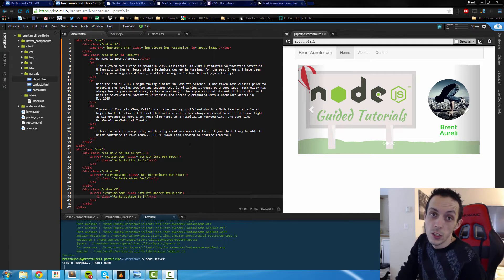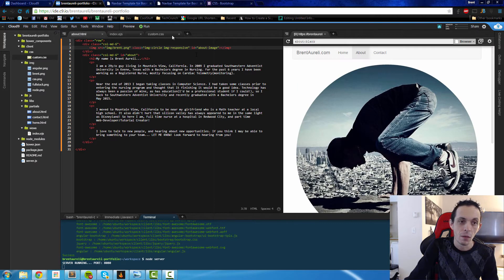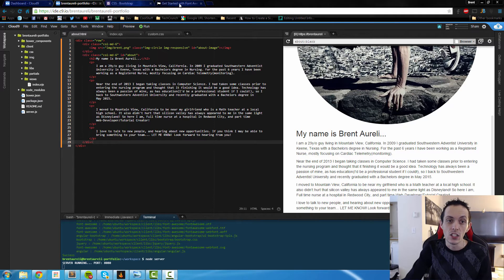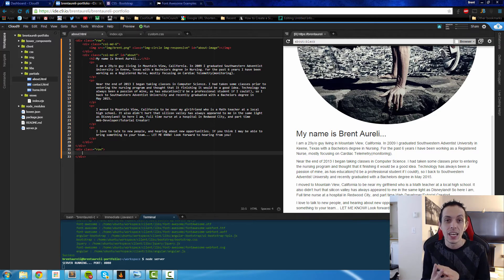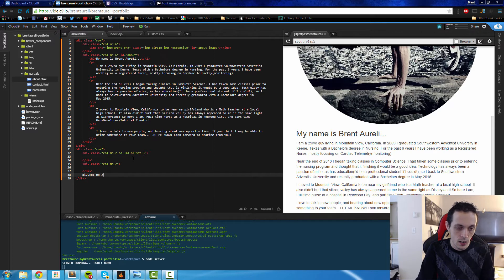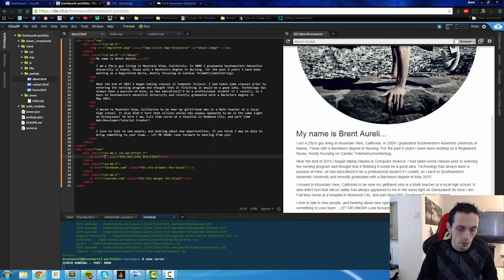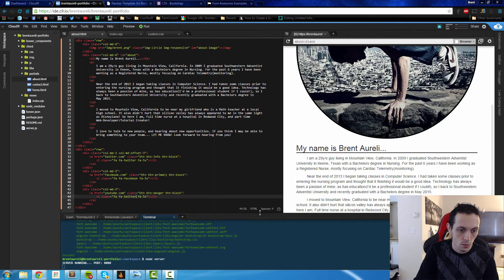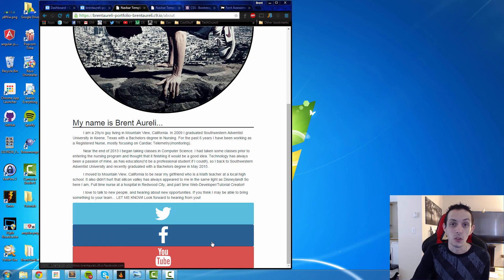Bootstrap Responsive Layout 2/2 - The Full Stack: Part 7